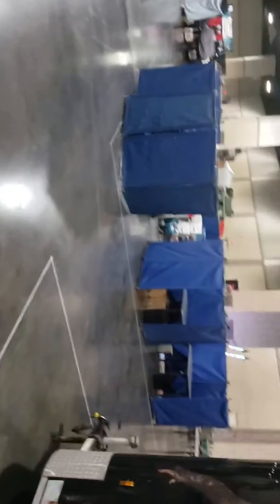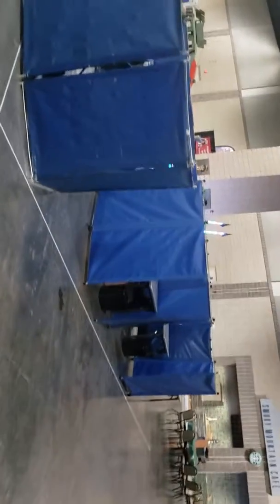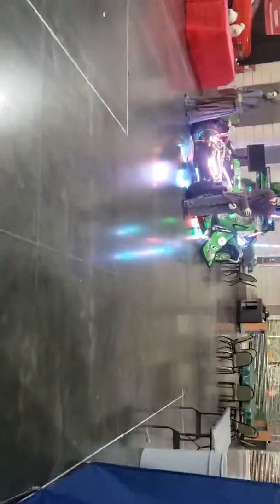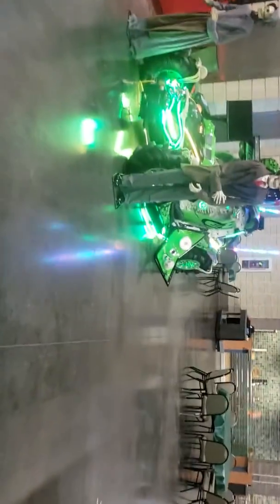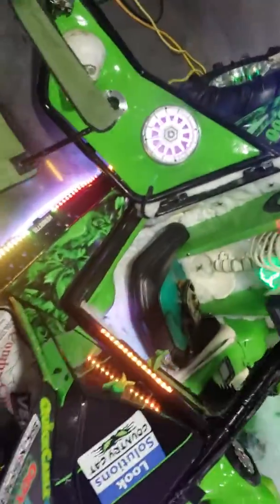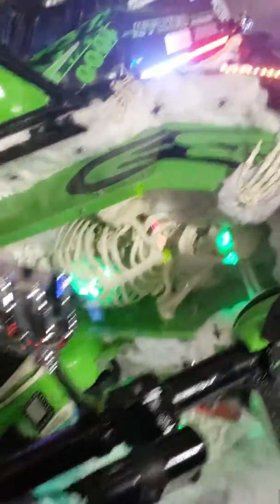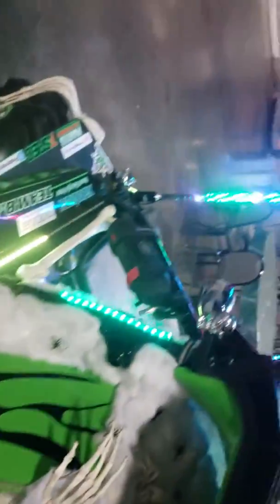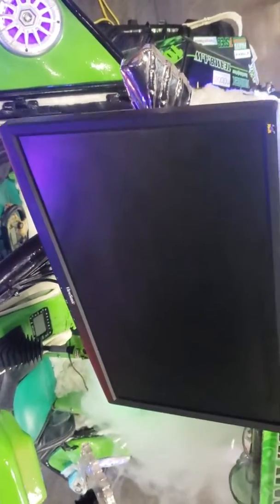Bubbafest Skull Crusher Project Arctic Cat 1000 Wildcat Side by Side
Bubbafest Skull Crusher Project